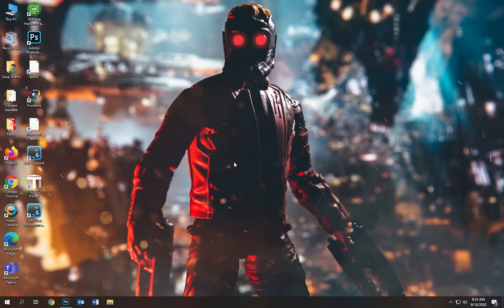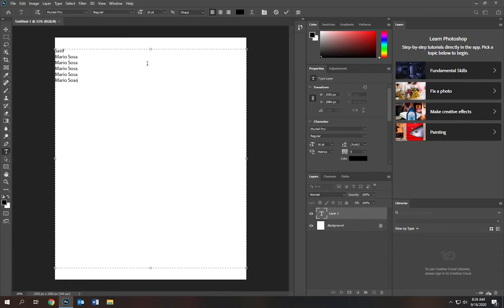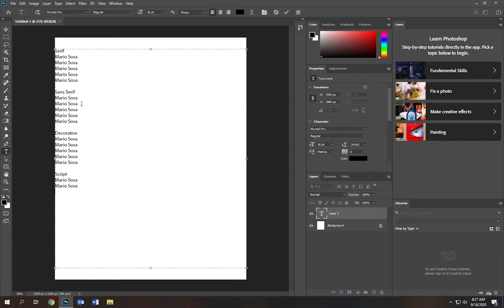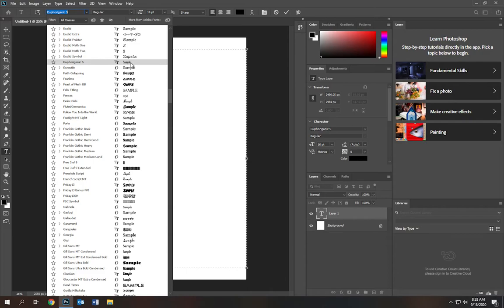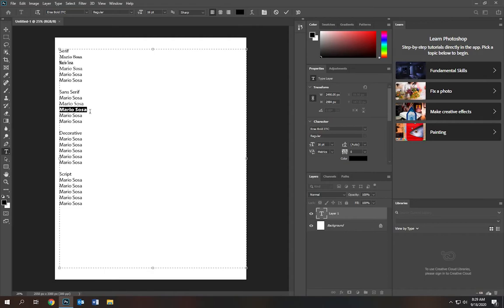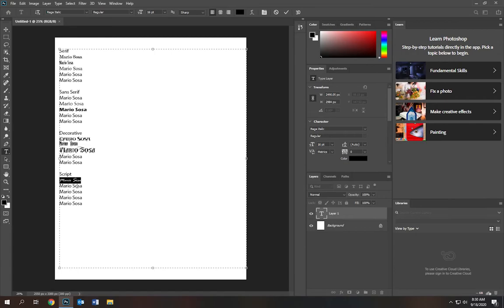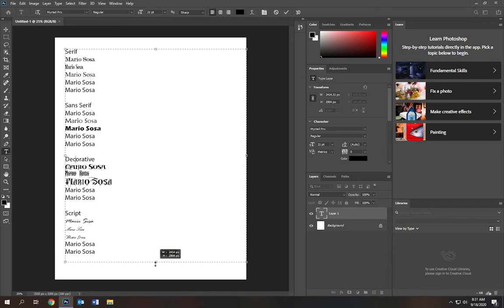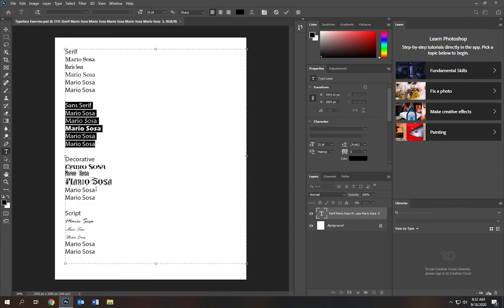4.2 Typeface Exercise Demo